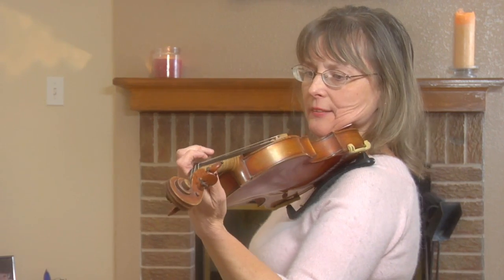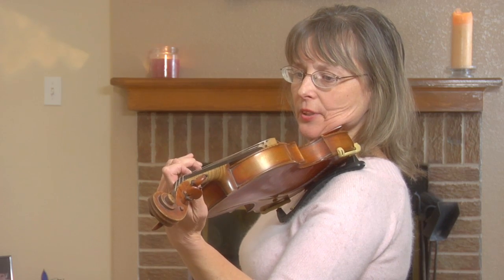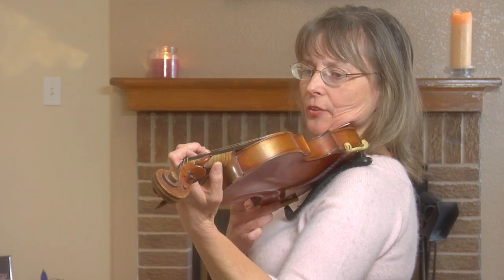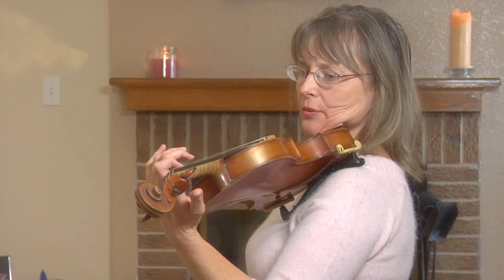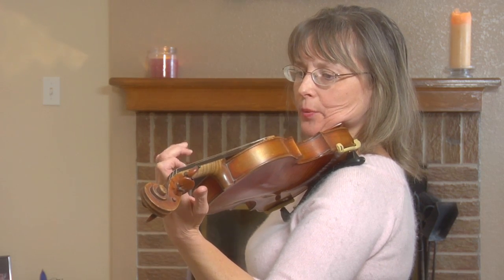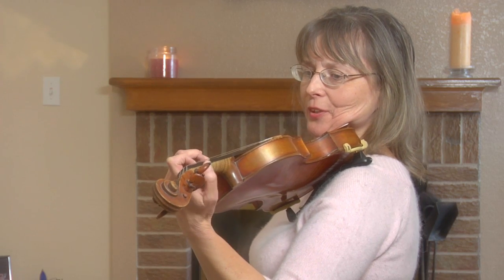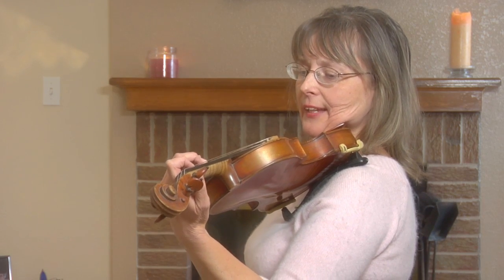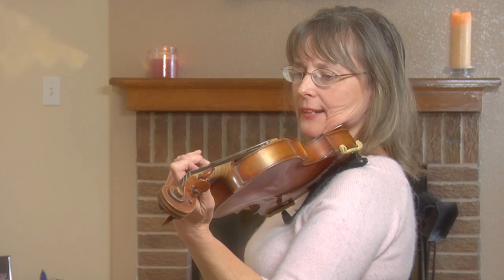How to Prevent Squeezing on a Violin Neck : Violin Tips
You can prevent squeezing on a violin neck in a very specific way. Prevent squeezing on a violin neck with help from a dedicated violin instructor in this free video clip.

Bio: Georgina Petheö is a dedicated violin instructor, and an active performer in the Boulder and Denver region.

Series Description: The violin is a classical string instrument that produces a wholly unique and wonderful sound when played properly. Learn how to play the violin and find out about a few violin tips that the professionals use with help from a dedicated violin instructor in this free video series.